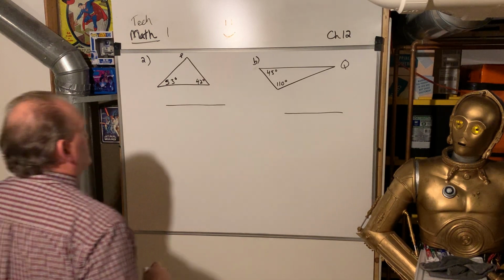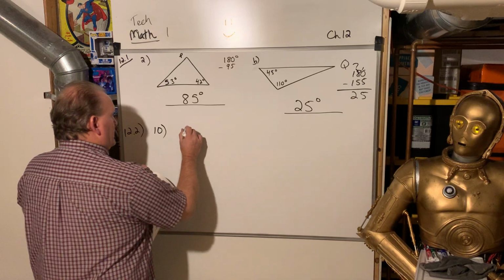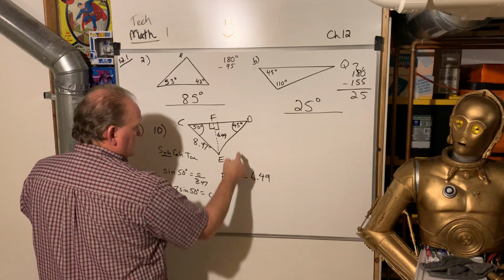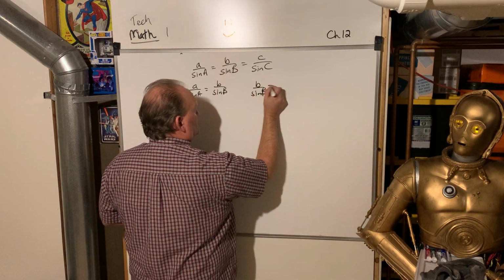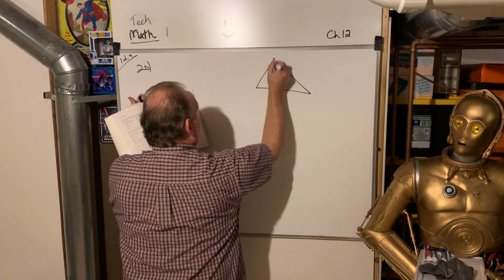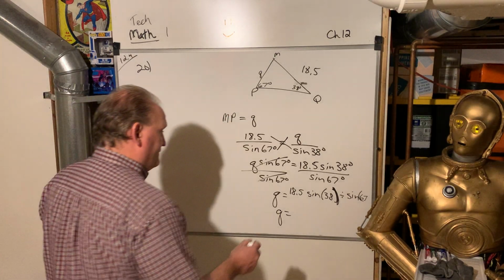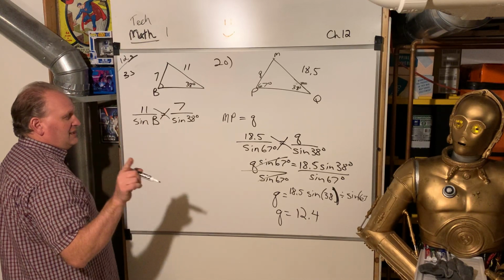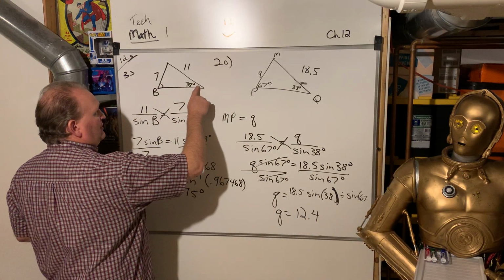Techmath1 notes 12.1-12.6